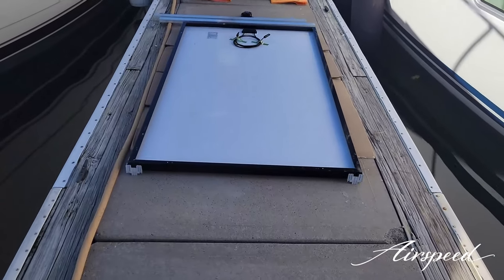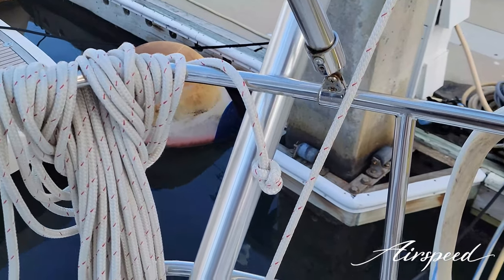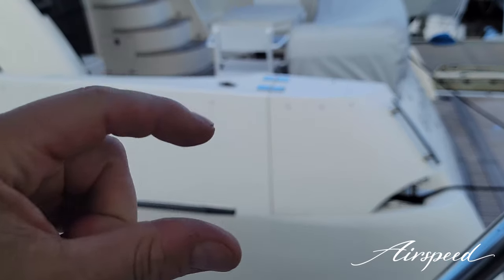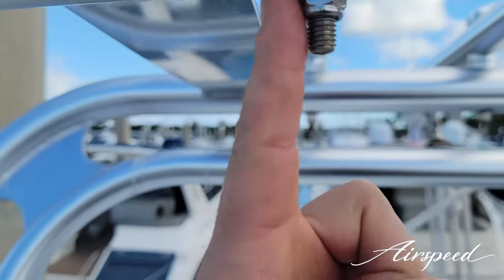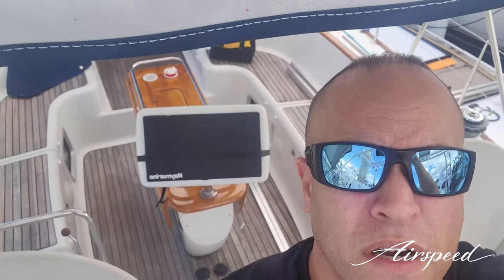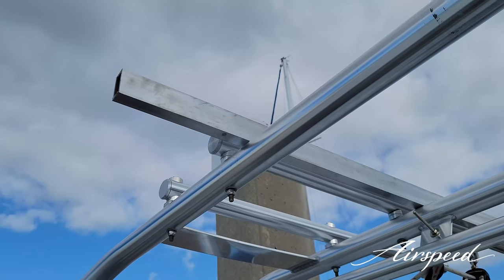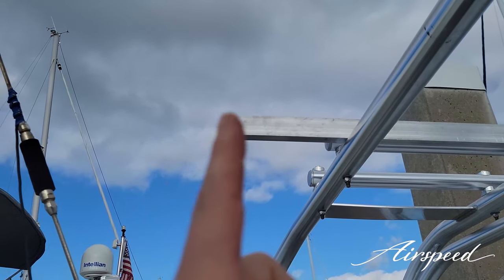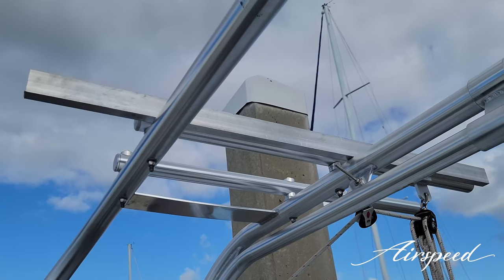Off-grid solar install on a Jeanneau Sun Odyssey 54DS - Part 1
In this initial video of a multi-part series, we go over the plan for the solar installation on the Atlantic Towers super sail arch on our Jeanneau 54DS, using LG Neon R Prime 420-watt panels and all Victron hardware, including Multiplus 12/3000/120/50, Lynx Distributor, Cerbo GX, and 2 Victron MPPT 100/50.